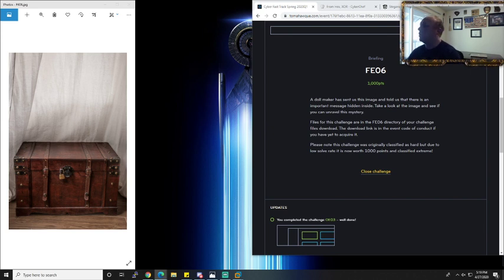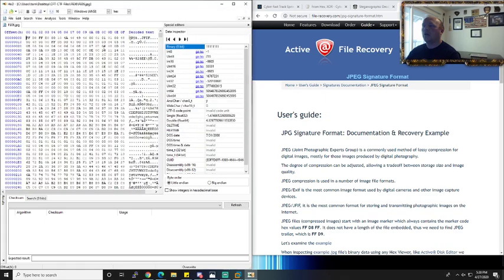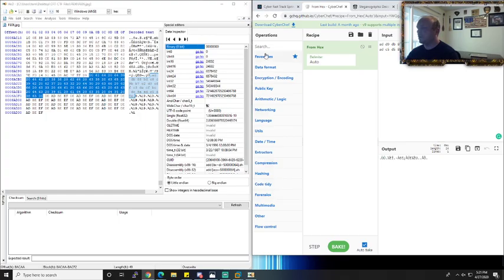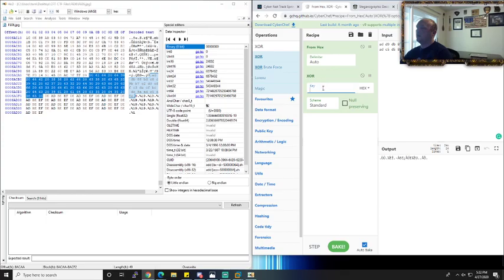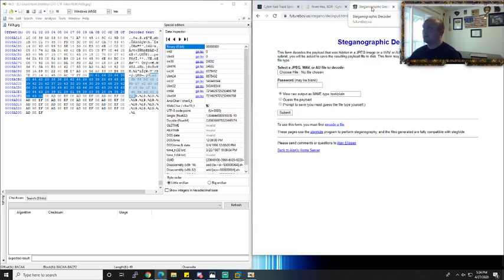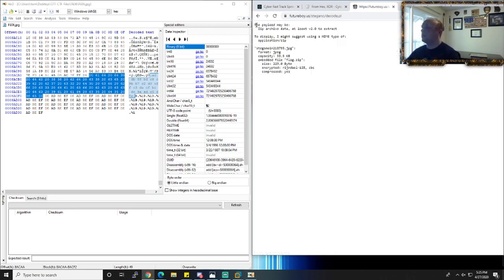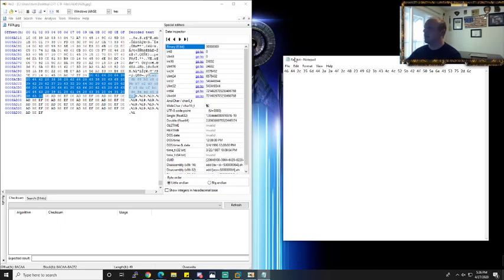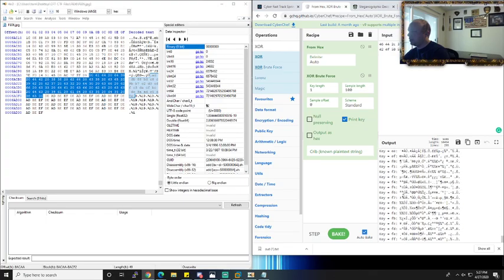CyberFast Track CTF - Steganography Walkthrough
Steganography Walkthrough for a difficult challenge!